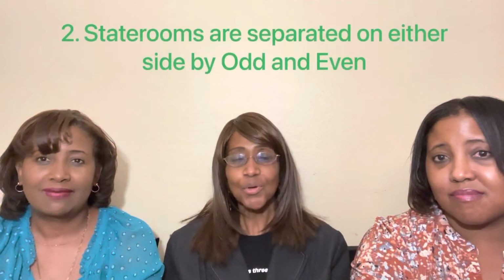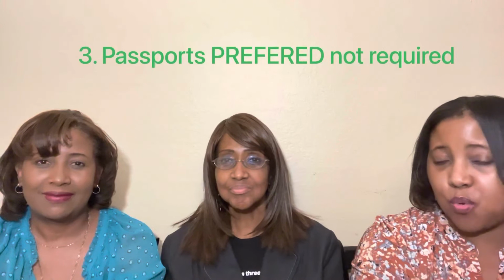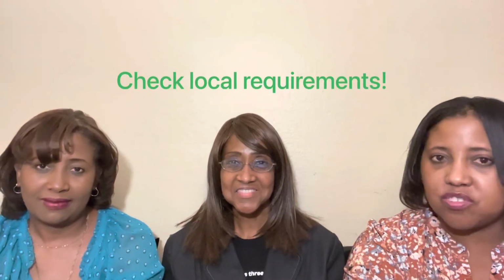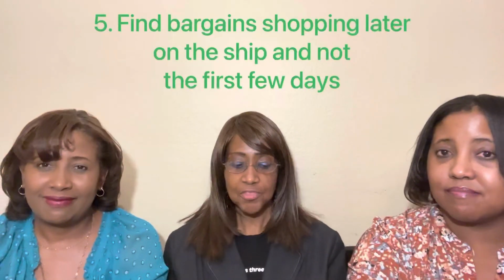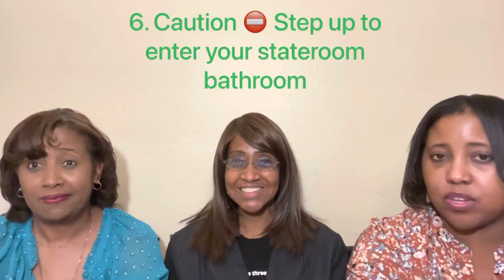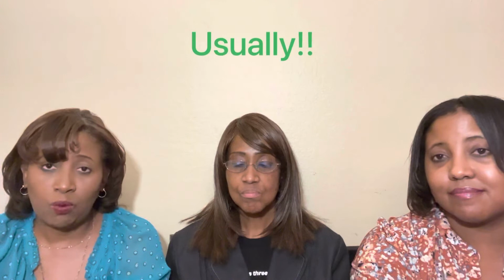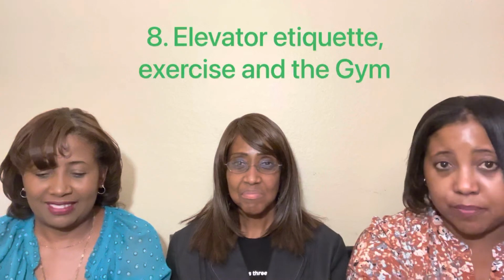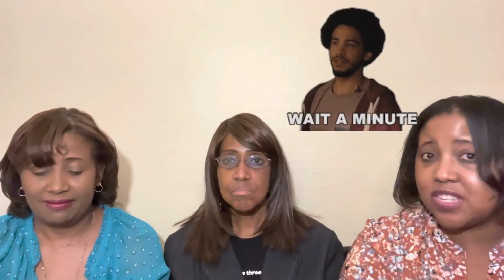10 Key Factors You Must Know Before Your First Cruise!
Learn the inside scoop on what any first time cruiser needs to know before setting sail. Join us in this detailed video to provide you with first hand knowledge on what cruise travelers must know before cruise day.  Come along with us on this adventure.

Join our Facebook Group : Right Recipe for Travel

FTC LEGAL DISCLOSURE - Some links found in the description box of my videos are affiliate links, meaning that I will make a commission on purchases you make through my links, at no extra cost to you. I only recommend products that I personally use, like and trust.
Essential Cruise  Items:
Packing Cubes

Packing Cubes

Night Light

Downy Wrinkle Release

Tide Pens

Floppy Hat

Non Surge Protector Power Strip

Nail File

Waterproof Phone Case

Blue Carryon Bag

Portable Charger

Luggage Tags

Magnetic Hooks

First Aid Kit

Pill Organizer

Luggage Air Tag

Motion Sensor Night Lite

Luggage Air Tag